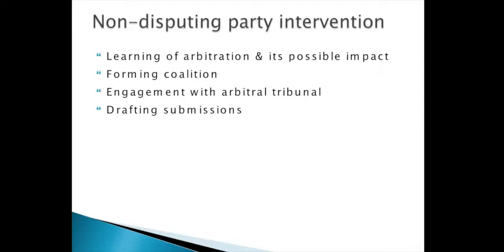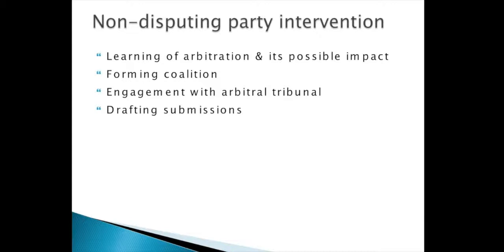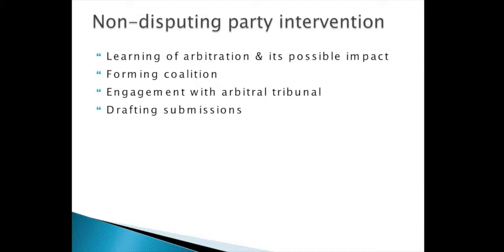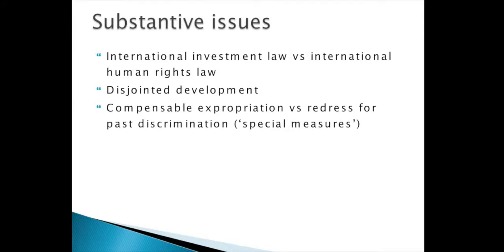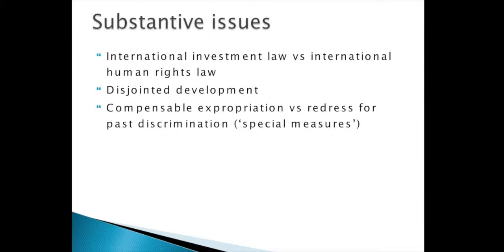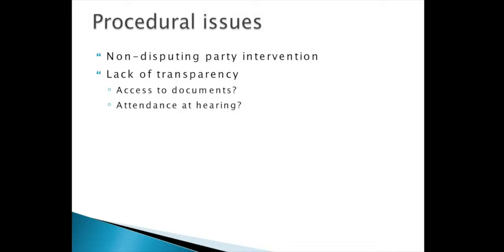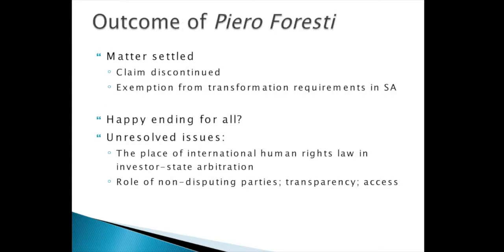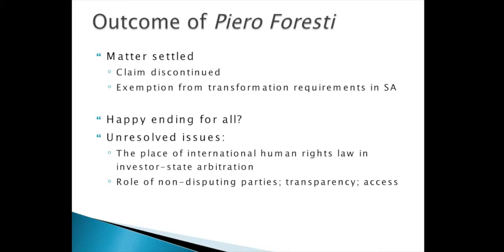Investor/state arbitration, a role for civil societies as intervening parties?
Legal tools for citizen empowerment

Jason Brickhill, counsel, Constitutional Litigation Unit at Legal Resources Centre, Johannesburg, speaks on investor/state arbitration, a role for civil societies as intervening parties?

From the webinar 'How to influence investor-state arbitration: lessons learned from civil society submissions' on 23 April 2014.

For more information on Legal tools for citizen empowerment and this webinar series,